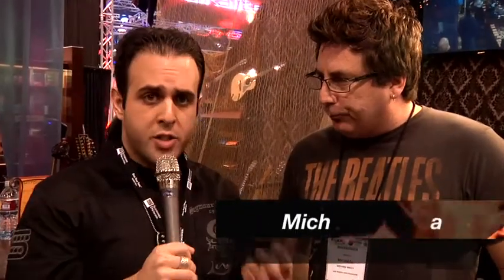Lonestar's Michael Britt: Seymour Duncan Stories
Lonestar's Michael Britt tells about the arrowhead that Seymour gave him.